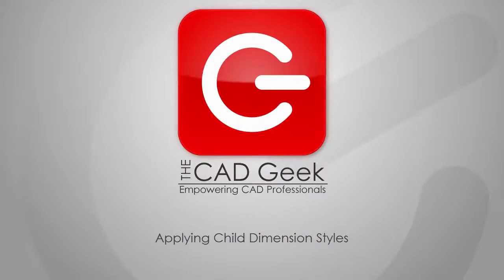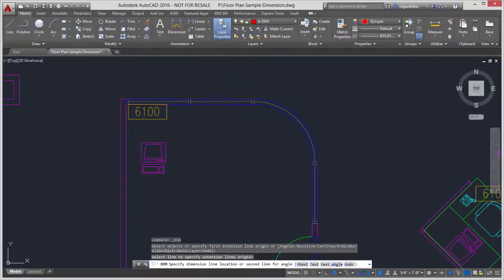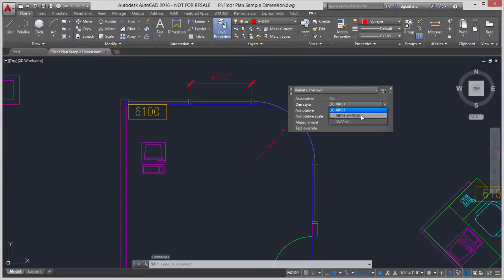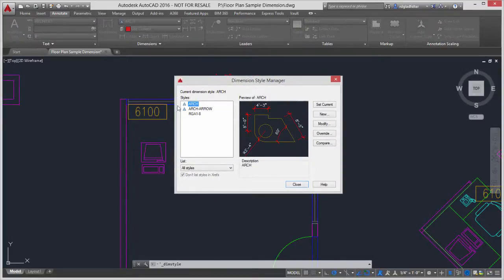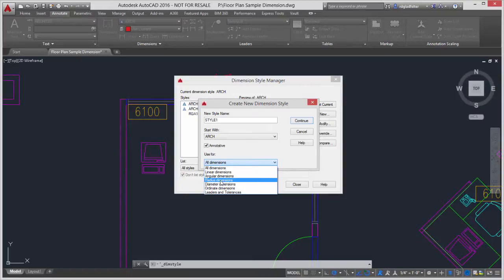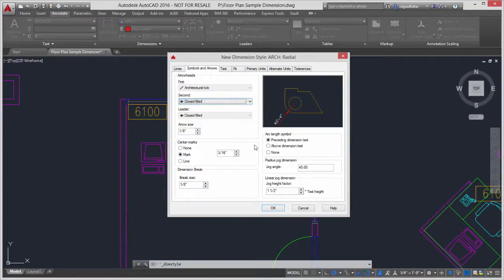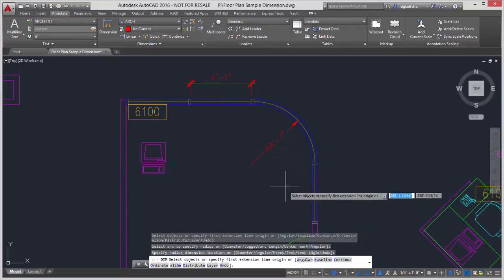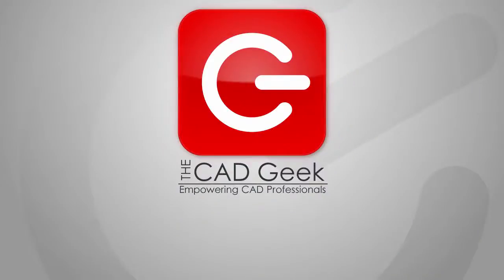Applying Child Dimension Styles in AutoCAD 2016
Donnie Gladfelter, The CAD Geek, takes a quick look into how child dimension styles within AutoCAD may be applied to control the appearance of different dimension types from a single dimension style.